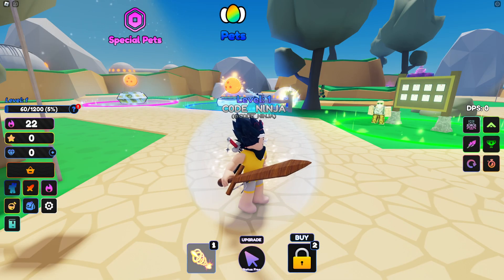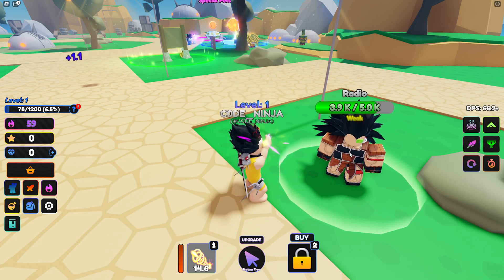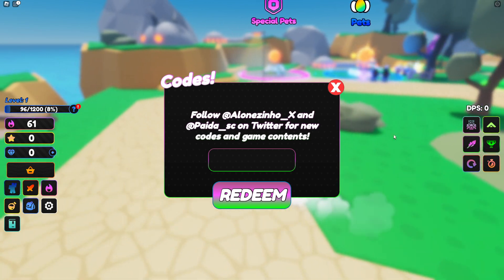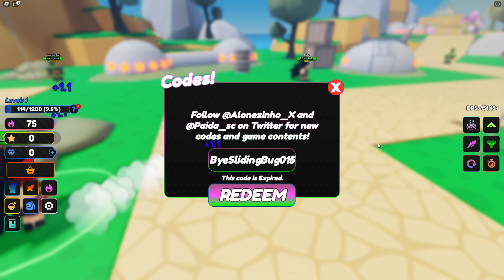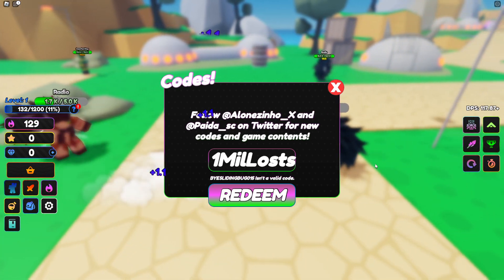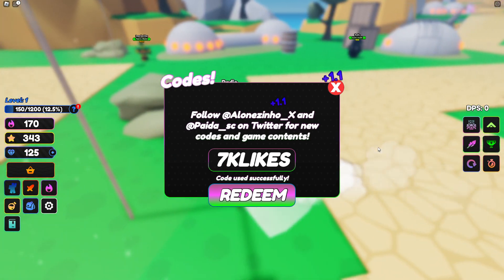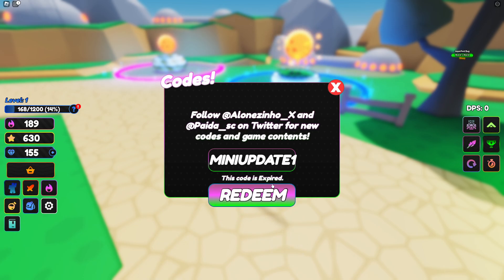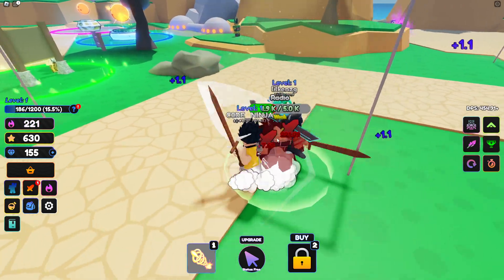*NEW* ALL WORKING CODES FOR Anime Lost Simulator IN MARCH 2023! ROBLOX Anime Lost Simulator CODES